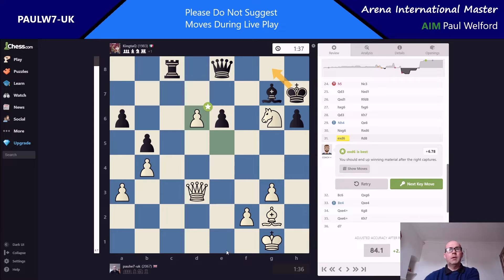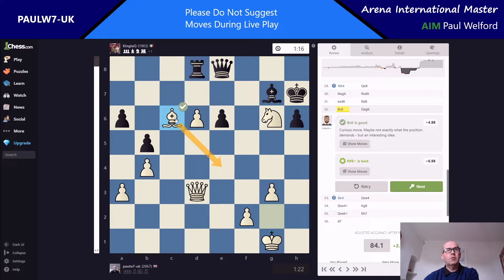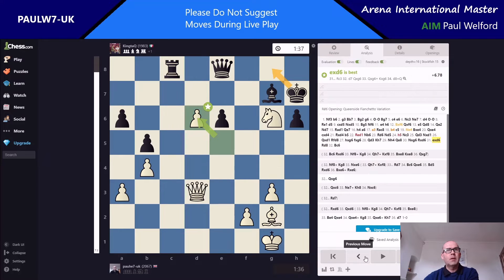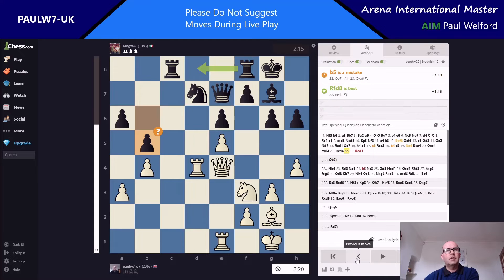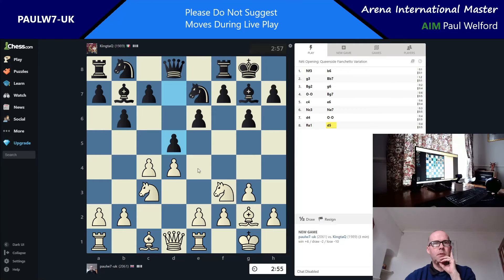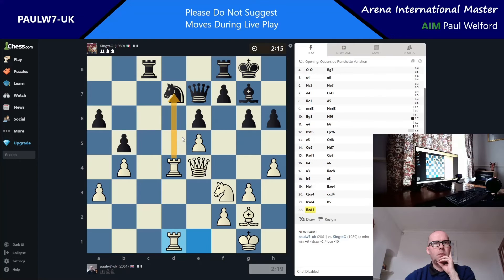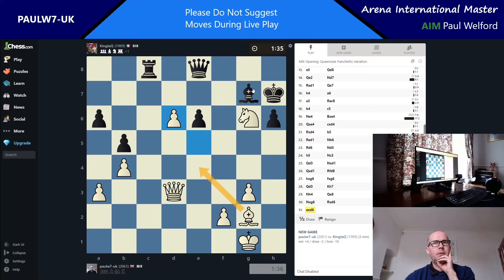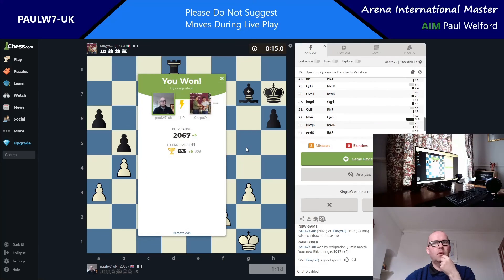paulw7uk. nice blitz win 81.9 and computer turns into a comedian.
paulw7uk.  won this blitz game with 81.9 accuracy.  Thought i found a very nice B-c6 near the end trapping opponents queen and the computer turns into a comedian, should have played n-f8 and taken a pawn instead !